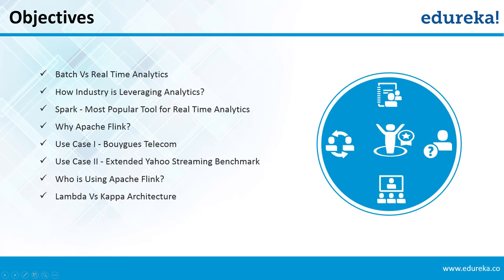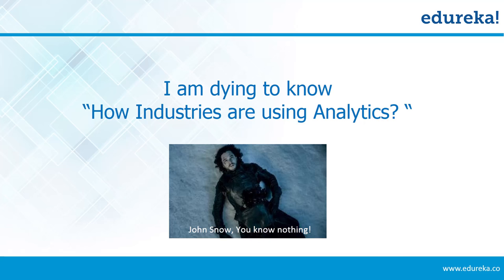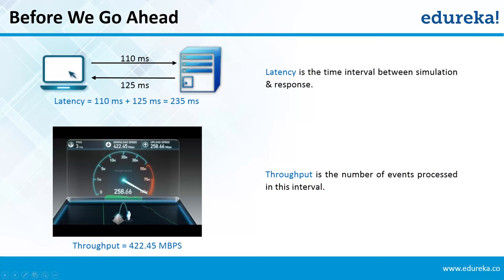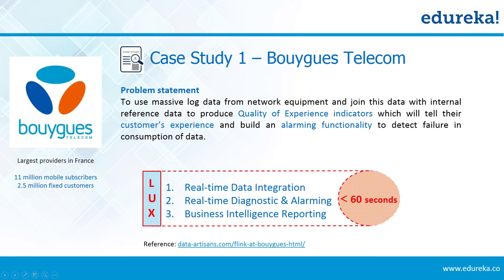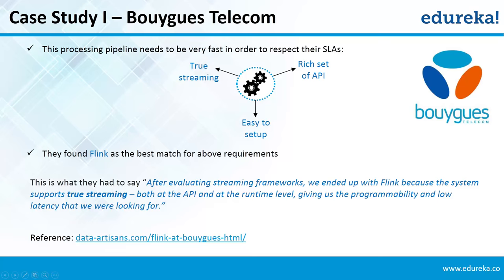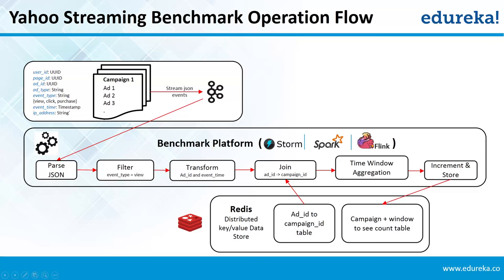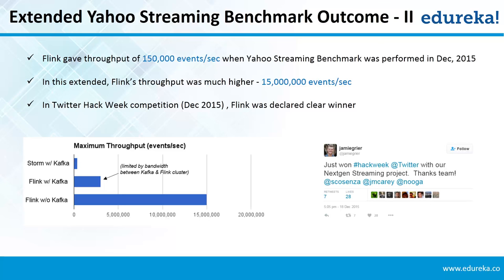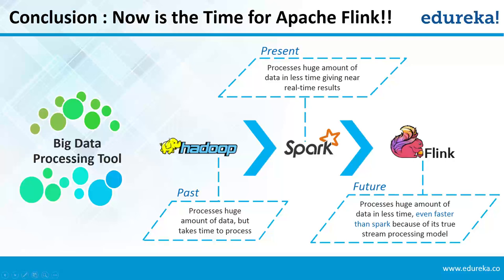Apache Flink Tutorial | Flink vs Spark | Real Time Analytics Using Flink | Apache Flink Training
This Apache Flink Tutorial will bring out the strength of Flink for real-time streaming. This training video will give you an understanding on how Apache Flink stands out among the other real-time streaming tools like Apache Spark and Apache Storm. You will look into two use-cases and explore the true streaming capability of Apache Flink. You will also understand Apache Flink Architecture which is based on Kappa Architecture.

Below are the list of topics that are covered in this Apache Flink Tutorial:
1) Batch Vs Real Time Analytics
2) How Industry is Leveraging Analytics?
3) Spark - Most Popular Tool for Real Time Analytics
4) Why Apache Flink?
5) Use Case I - Bouygues Telecom
6) Use Case II - Extended Yahoo Streaming Benchmark
7) Who is Using Apache Flink?
8) Lambda vs Kappa Architecture

Customer Review:

Michael Harkins, System Architect, Hortonworks says: “The courses are top rate. The best part is live instruction, with playback. But my favorite feature is viewing a previous class. Also, they are always there to answer questions, and prompt when you open an issue if you are having any trouble. Added bonus ~ you get lifetime access to the course you took!!! Edureka lets you go back later, when your boss says "I want this ASAP!" ~ This is the killer education app... I've take two courses, and I'm taking two more.”